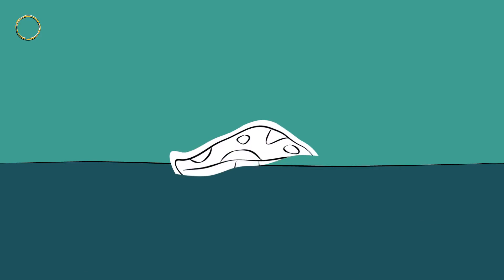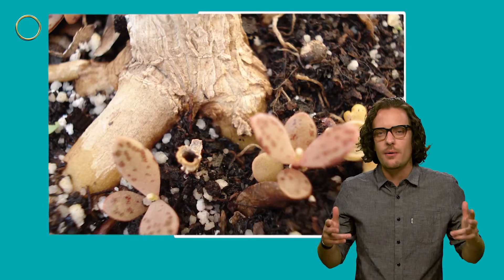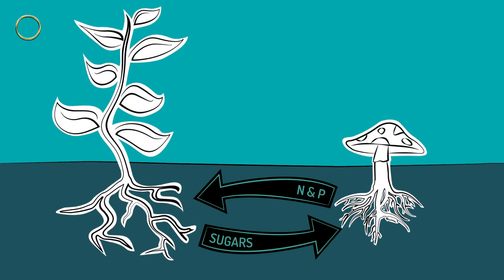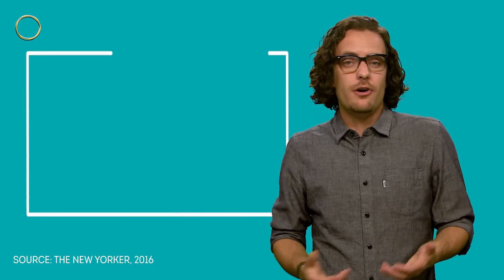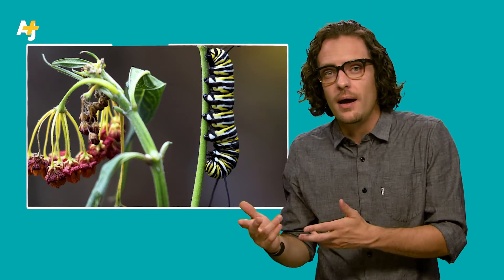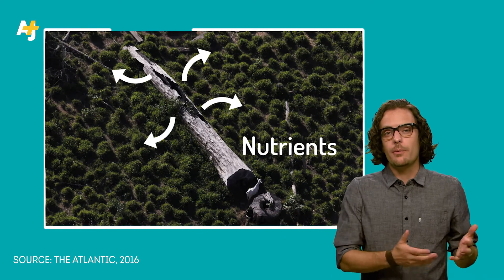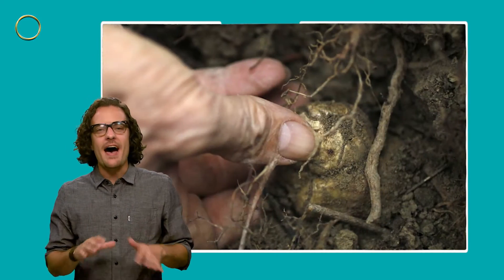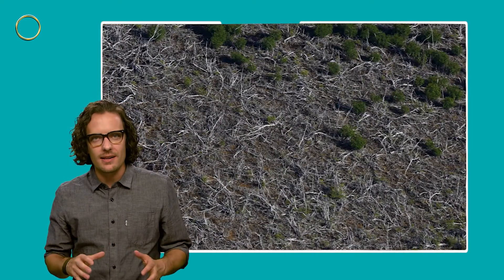How Plants Communicate Through The Wood Wide Web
We know animals communicate with each other, but what about plants? It turns out plants have their own way to “talk” to one another, share nutrients and sustain a large community of organisms through something called the Wood Wide Web. How exactly does it work? Surprisingly, it involves fungi and mushrooms.

Wired. “How Plants Secretly Talk To Each Other.”

ABC Science. “Do Trees Communicate With Each Other?”

The Atlantic. “The Wood Wide Web.”

Music tracks courtesy of APM.
Footage and images courtesy of Reuters and Wikimedia Commons.

Life is complicated, so Zoetic is here to help. We take an honest look at our world, reflecting on where we stand today, how the past got us here and where we may be headed. We are curious, with a desire to understand everything from the origins of emojis to the economics of skyscrapers. Join us every Thursday.

Presented by:  Mateo Hoke
Written by: Mateo Hoke
Edited by: Brian Joseph
Animations by: Brian Joseph
Illustrations by: Dolly Li
Produced by: Conner Jay, Dolly Li, Emily Gibson, Mateo Hoke